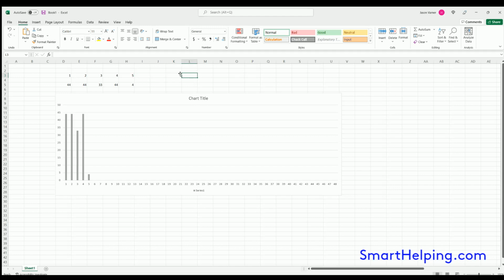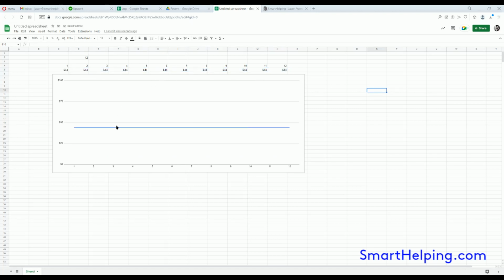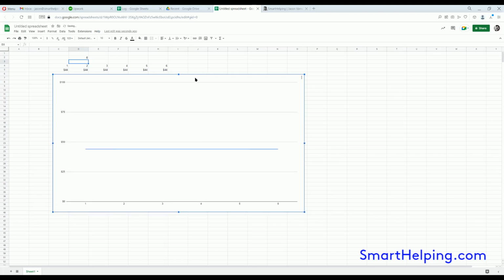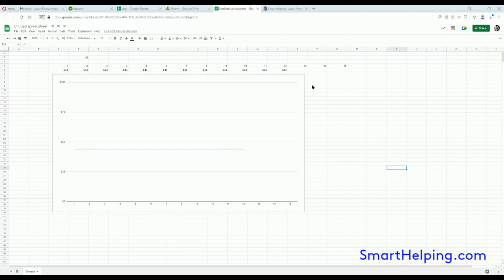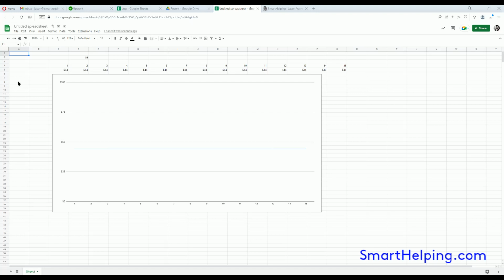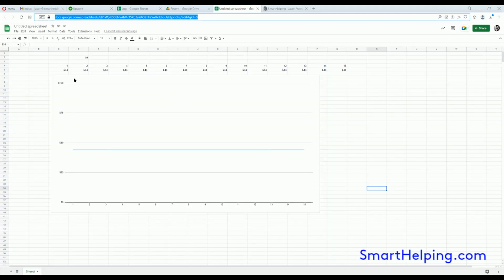Excel Chart Tip: Don't Show Blank Cells / Auto Fit to Non Blank Cells Only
Help starts at 1:00 minute mark.

I don't know why Excel won't natively change this. It is quite annoying. If a cell is blank, just don't include the data point on the chart and re-size the chart.

The solution is simple, use Google Sheets because that system will auto-fit charts / sizing of charts to only data that is not blank. If the x-axis reference is blank, the data and referencing will not show in the chart and the x-axis wont' show a long space of blank values. This is a really nice auto-sizing feature I wish was in xls.

Google Sheets is free, just need free Gmail account.

You can hit file and make a copy on the sheet to get your own editable version.